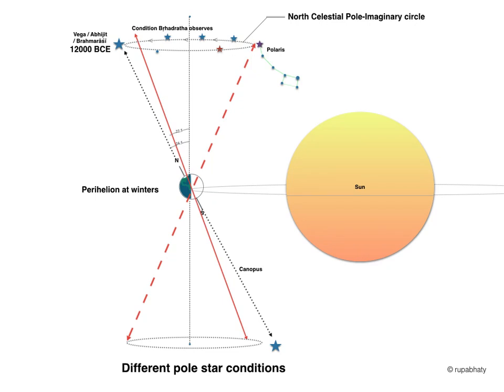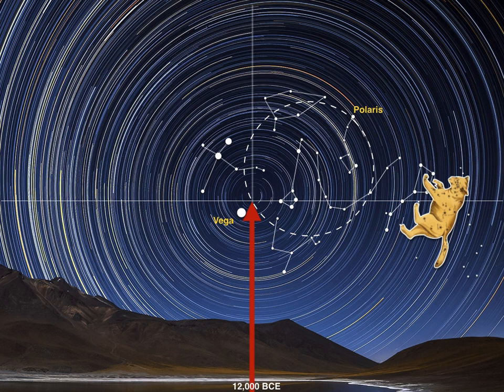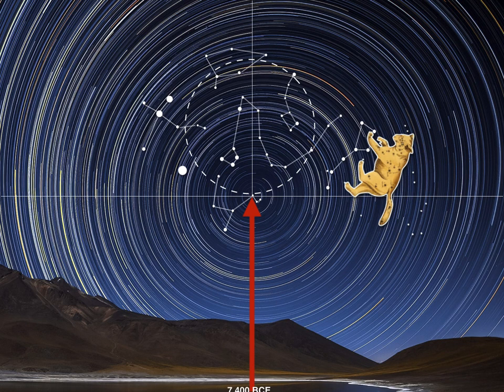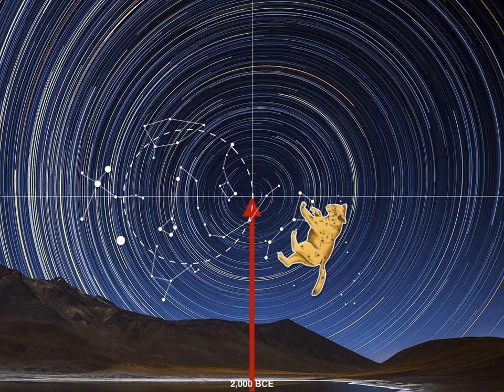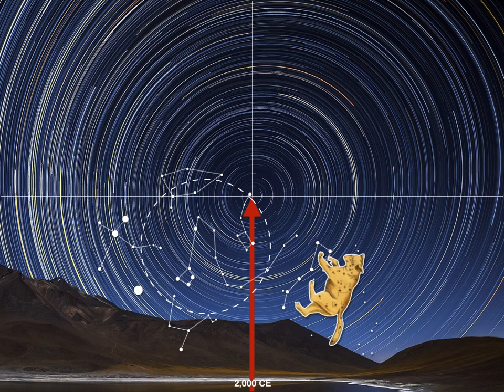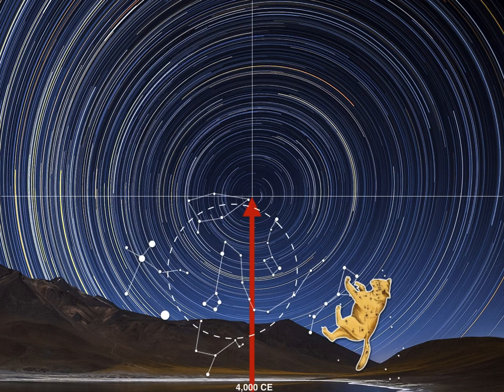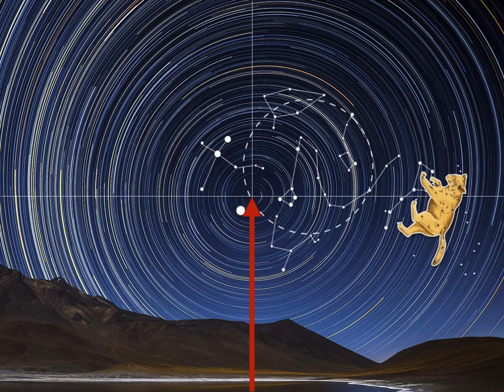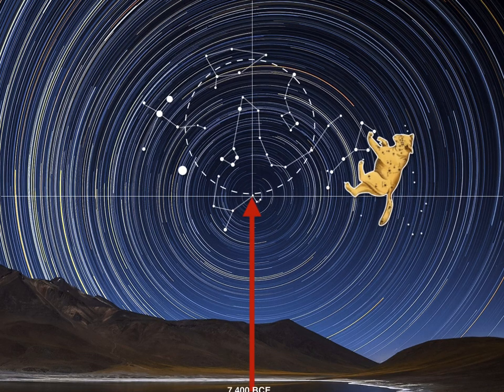Ṛkṣāḥ in former times : Astronomy of Big dipper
Astronomy about Big dipper/ Ursa major constellation and its connection with Pole Star due to Axial Precession...